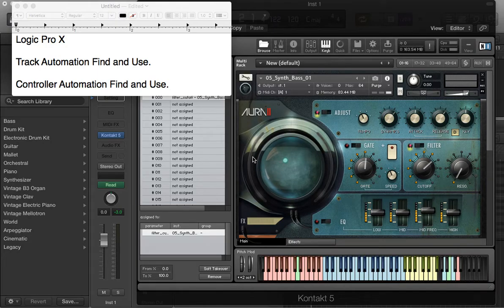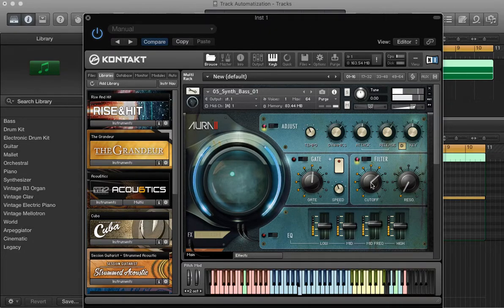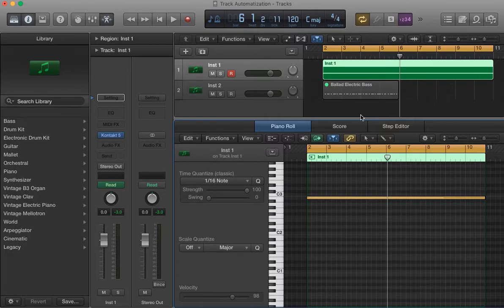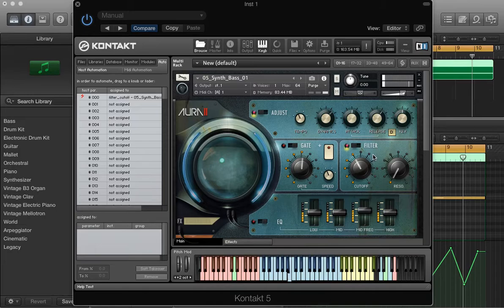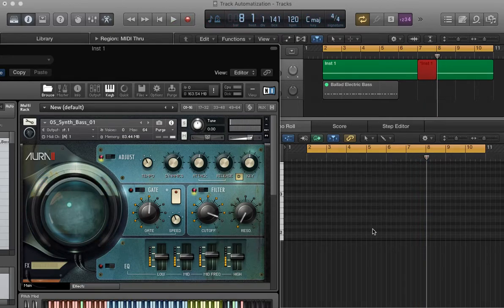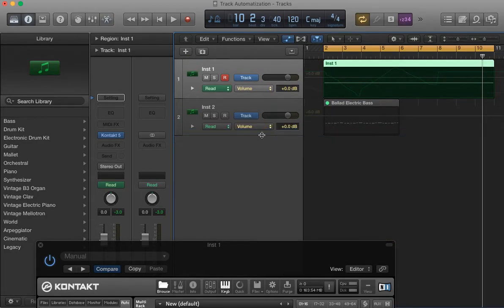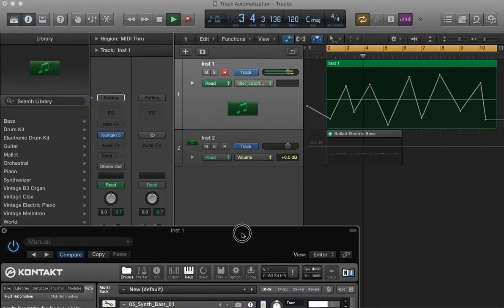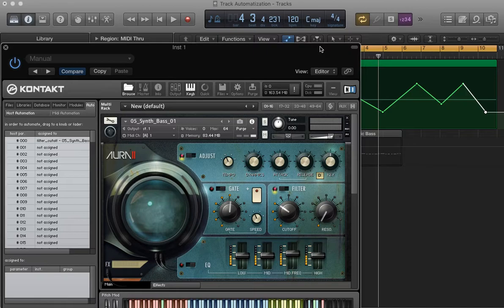Logic Pro X Automation Kontakt 5 - Track and Controller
Hello guys, here I'm showing you both Track and Controller automation with a K5 instrument.